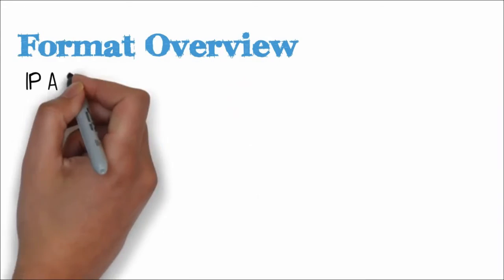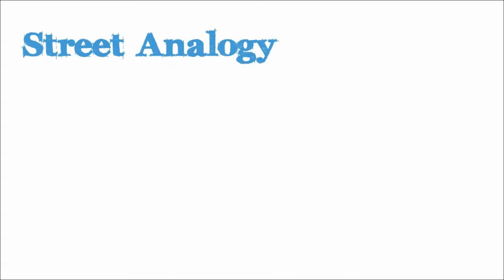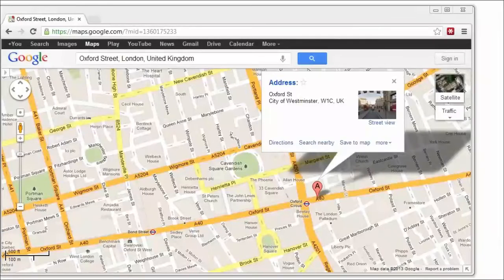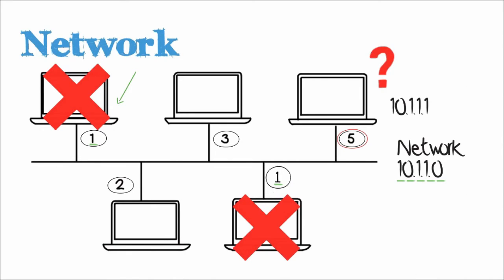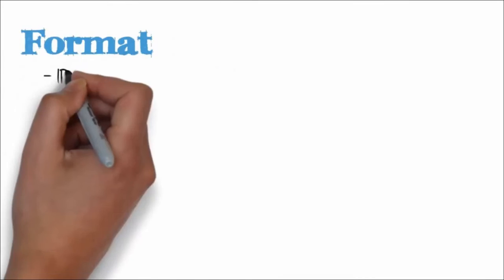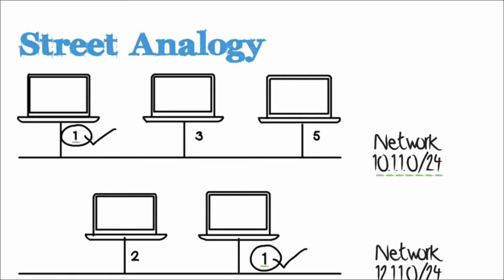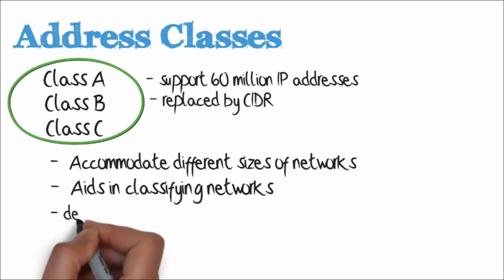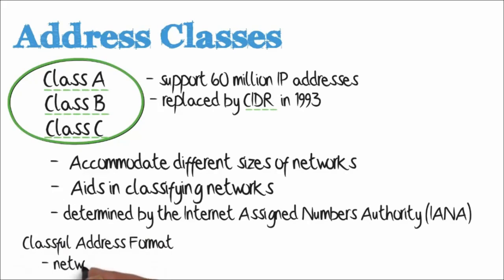CCNA || What is IP address ? || IPV4 address classes || IP addressing Part 2 || Animated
Hi All,

I have created this channel so that i can share my knowledge and also a lots of Technical things with you.